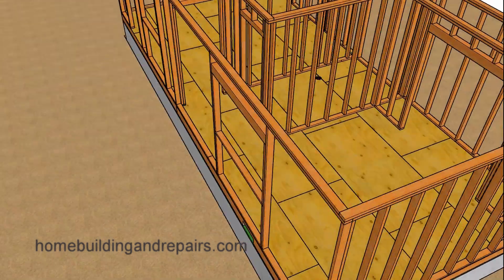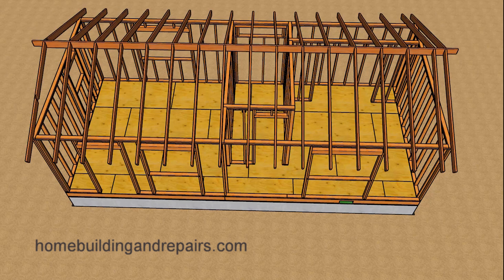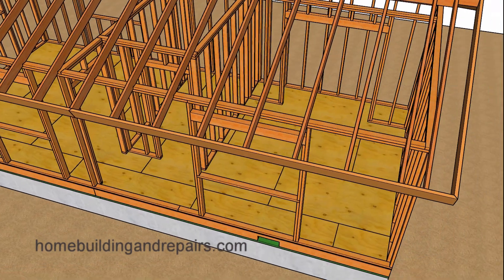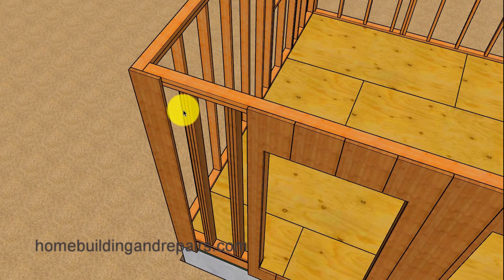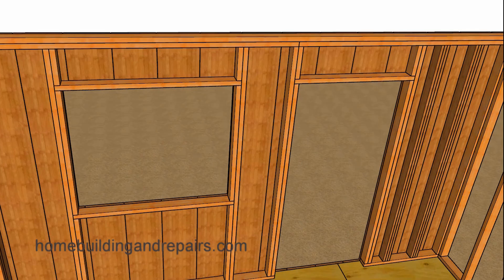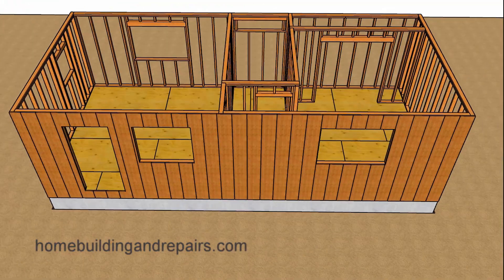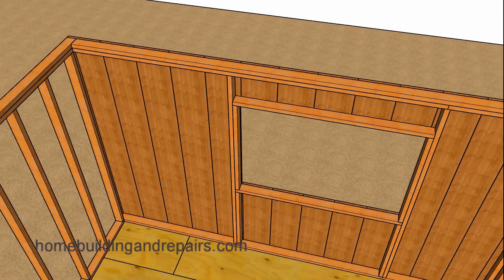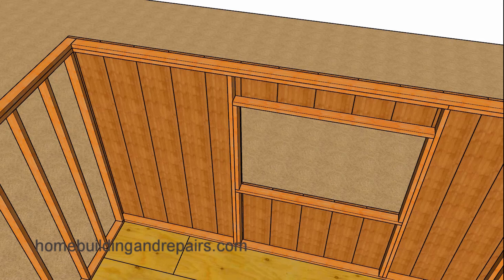This Surprised 40 Year Home Remodeling Pro - 6 Foot on Center Stud Spacing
Click on this link to learn more about home remodeling, new house construction and other home improvement projects. I couldn't believe this when I saw it for the first time. Wall framing support studs spaced about 6 feet on center with nothing in-between, except for the vertical siding that had to be hold up the top framing plate to prevent it from sagging.